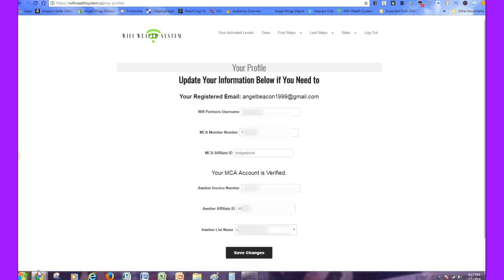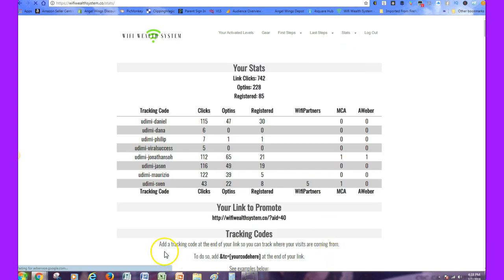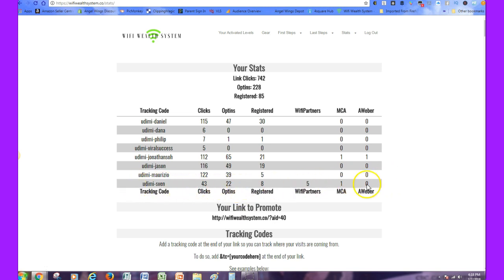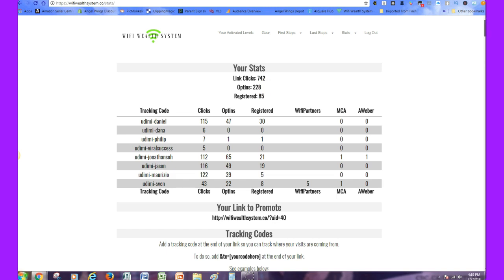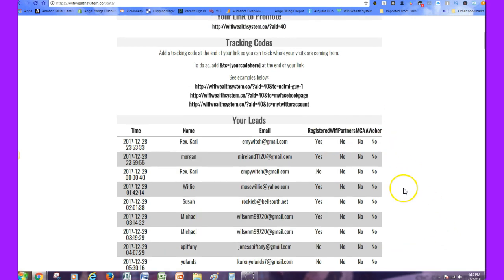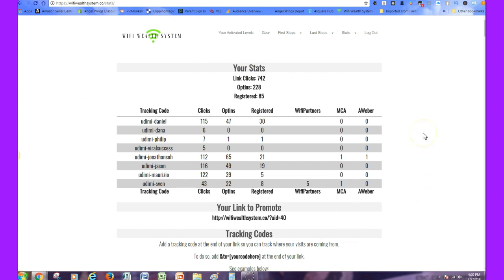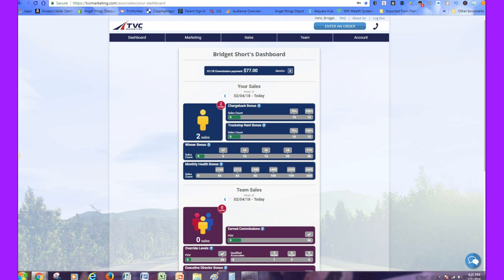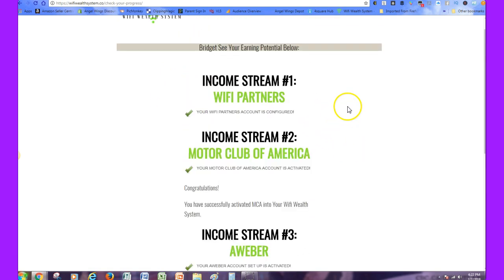Wifi Wealth System Income Proof | MCA Income Proof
I have logged into my Wifi Wealth System and MCA back office to show you my income proof that the Wifi Wealth System works.

You will see as I go through the Wifi Wealth System that It is very easy to make money online with this system.

I show proof of what I have made today.

MCA income, Wifi Wealth System Income, Wifi Wealth System, mca, mca opportunity, motor club of america job, motor club of america reviews, tvc marketing, tvc marketing how to, mca proof, mca proof video, tvc marketing scam, motor club of america scam